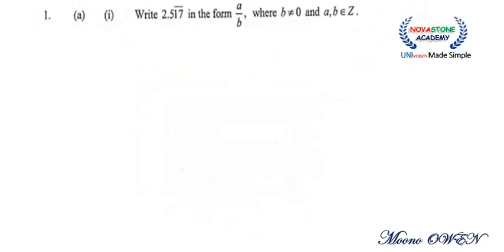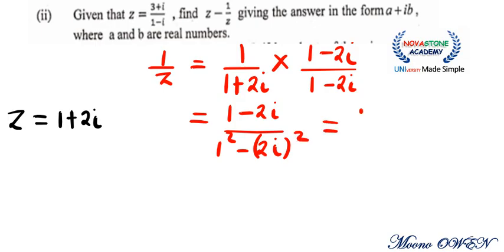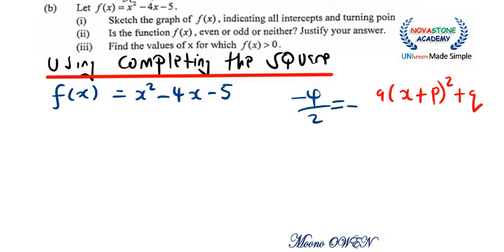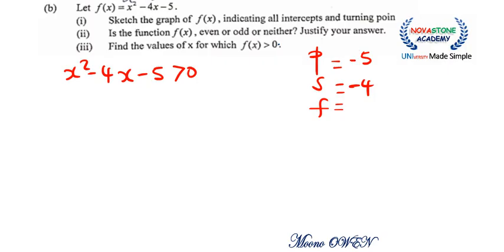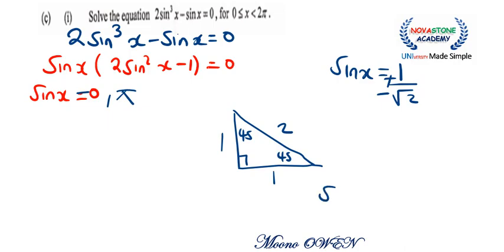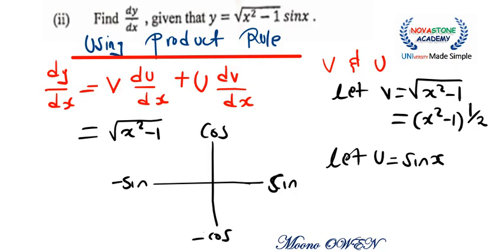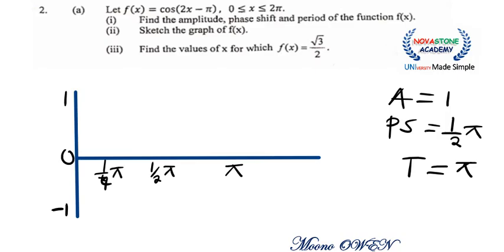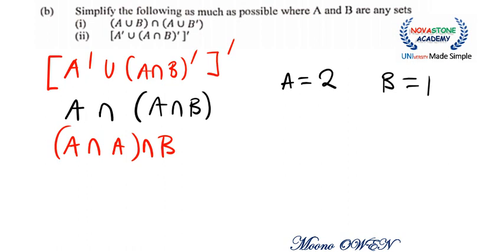MAT 1120 EXAM SOLUTIONS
Solving MAT1120 EXAM paper, We solved questions one and two